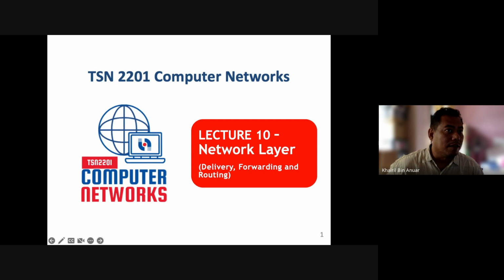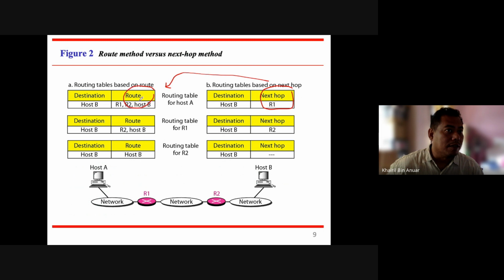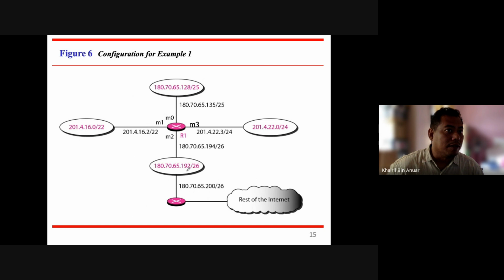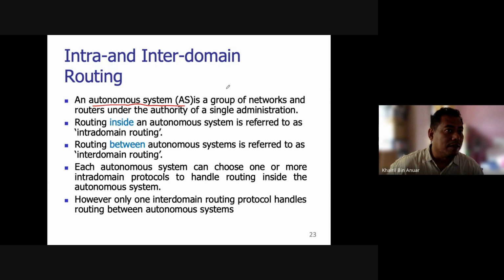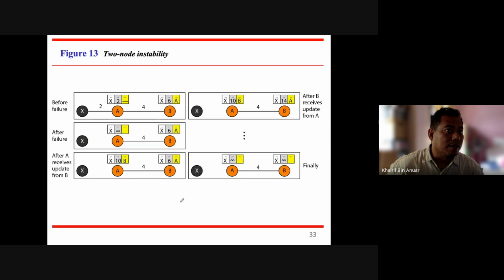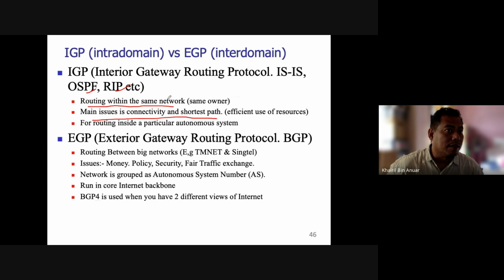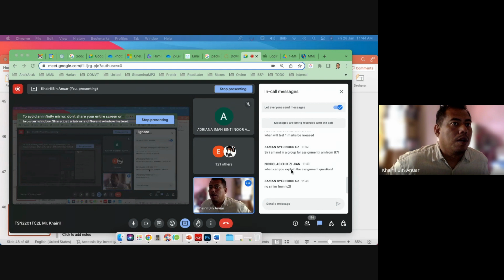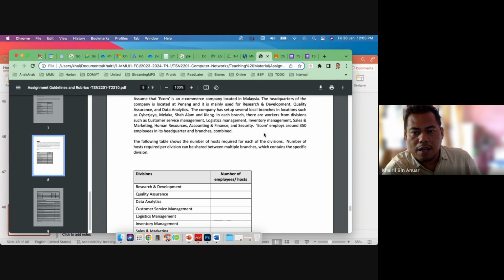Computer Networks | 2023 Chapter 10 | Network Layer (Part 2)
Here is the link to the recording of week 12 (Lecture 10 on Network layer Part 2)

TSN2201 TC2L Mr  Khairil 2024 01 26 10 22 GMT+8